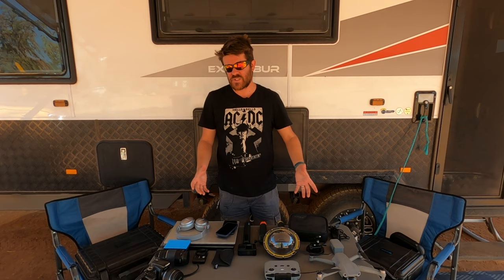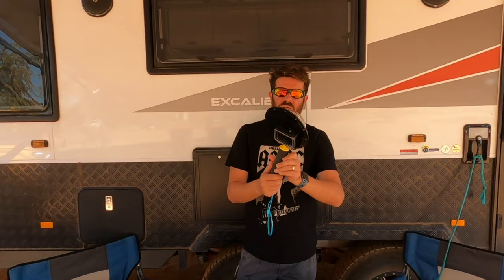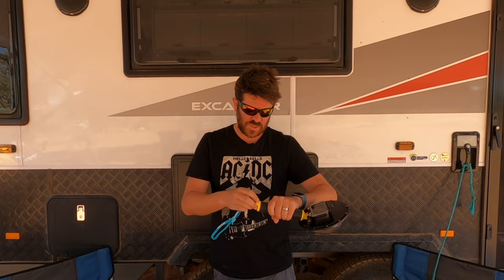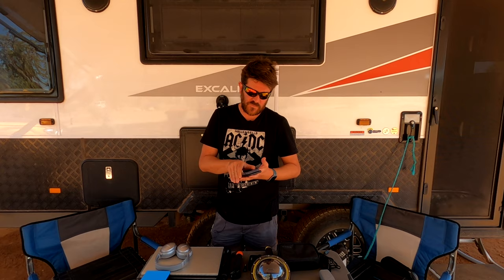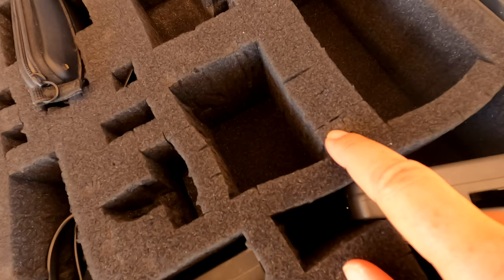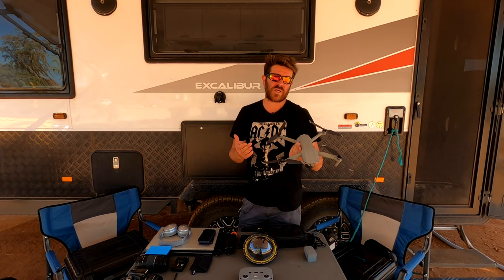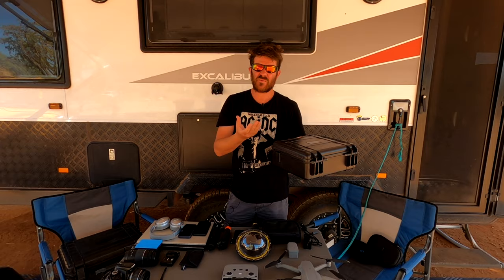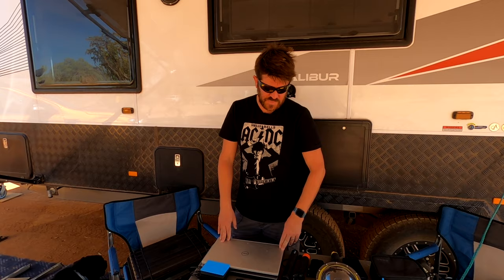Our Camera and Vlogging Gear while on the road! | Vlogging for Beginners | Lap of Australia 2021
Today we take you through some of the camera equipment we use while on the road, travel vlogging as we go!

We cover the GoPros we regularly use and the accessories to go with them, our camera equipment, our amazing drone and our laptops and editing software.

We are Hannah, Chris and dog Archie, setting off on a 12(ish) month trip around Australia - our BIG Staycation, with the whole of Australia as our backyard! We've quit our jobs, rented the house and gone from never towing a caravan, to touring the country full time with one! We're learning as we go!

If you would like to support us further, we'd love for you to buy us a coffee (or tea!) and Archie a treat!

0:00 Introduction
0:56 Go Pros
6:46 Camera Equipment
9:39 Drone
13:32 Laptops and Software